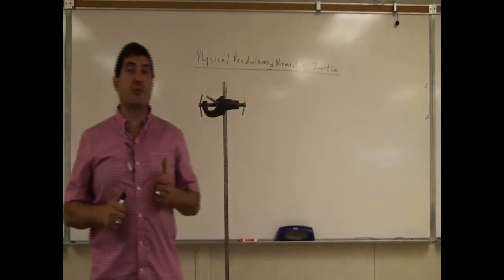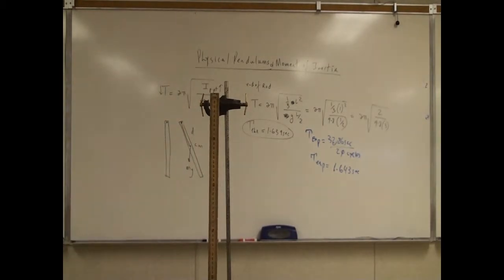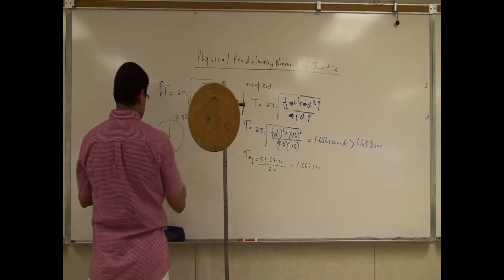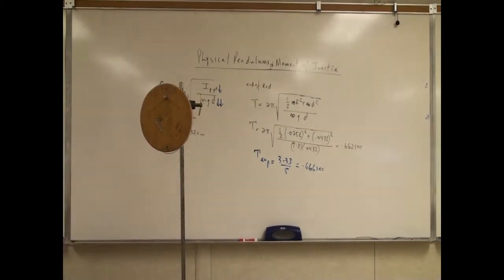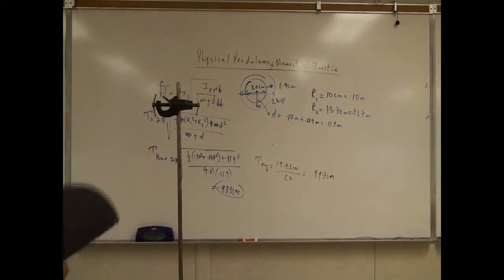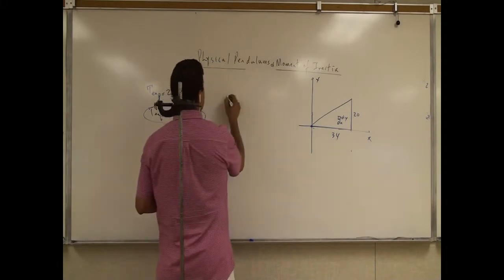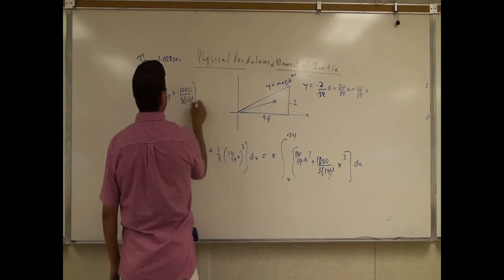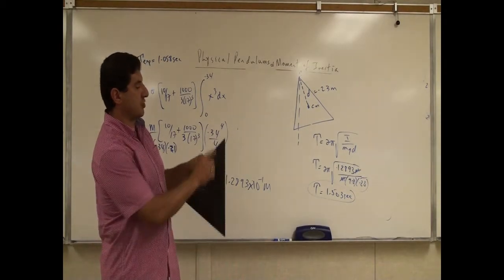Physical Pendulums and Moments of Inertia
This video illustrates how to compute the expected period of oscillation of different physical pendulums and compare with the experimental result.  It also shows how to compute the theoretical moment of inertia of an object using double integrals.